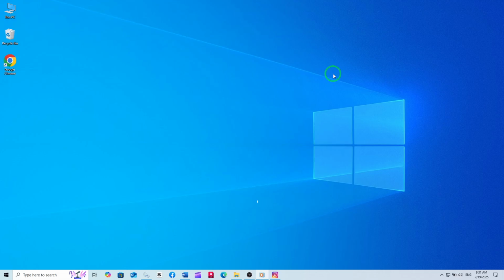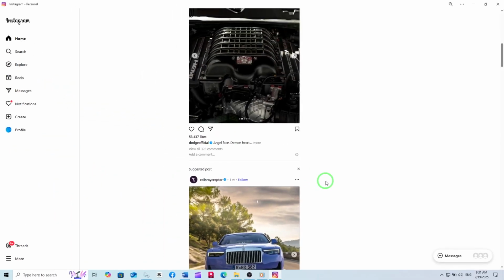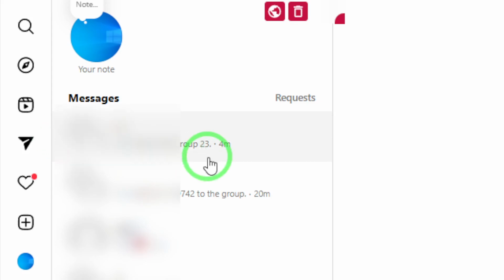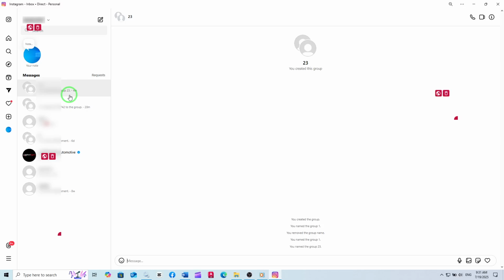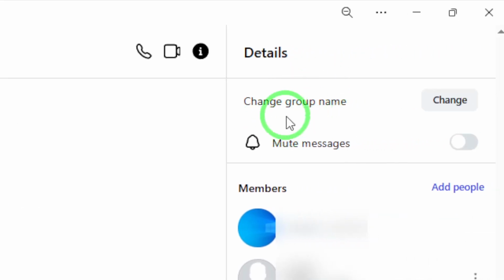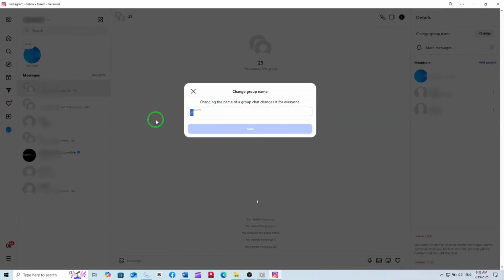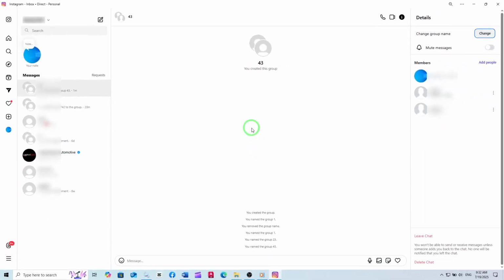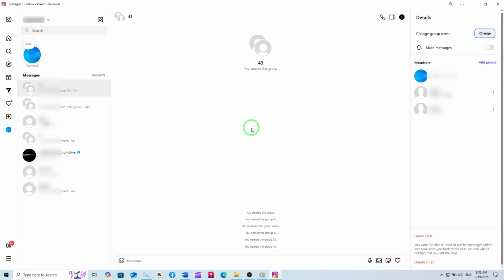How To Change Group Name On Instagram App On PC (New Update)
Learn how to change the group name on the Instagram app using your PC with the latest update. This quick tutorial will guide you through the simple steps to customize your group chats effortlessly.

1. Open Instagram app

2. Click on Messages icon at the left menu

3. Open the group you want

4. Click on the name of the group, then Change name

5. Change the name, confirm the step-

Chapters:
00:00 Intro
00:12 Soultion
01:05 Outro